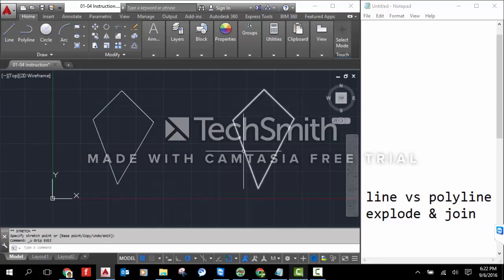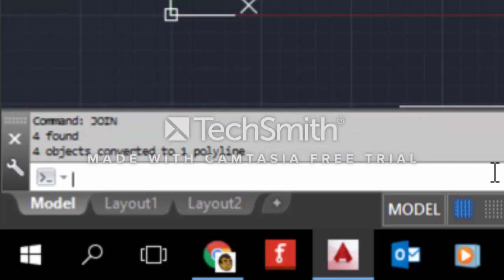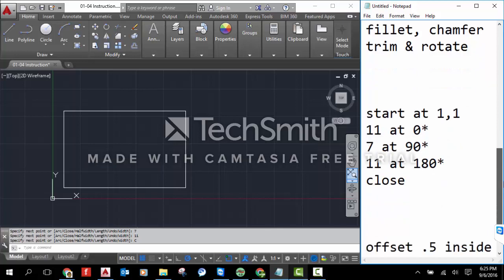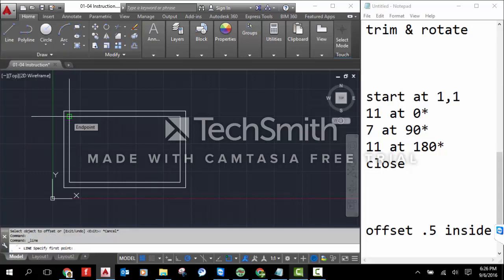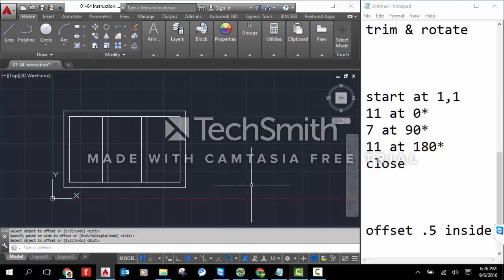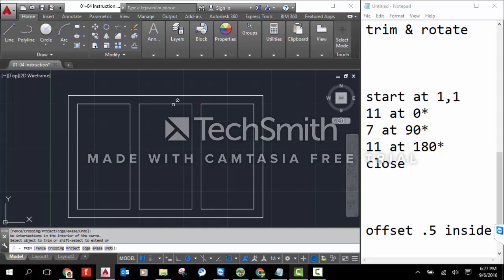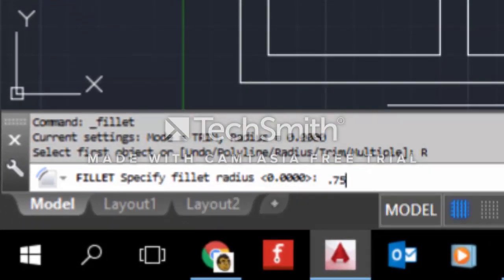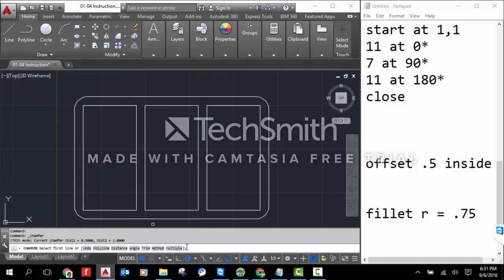AutoCAD 05 Fillet, Chamfer, Trim & Rotate